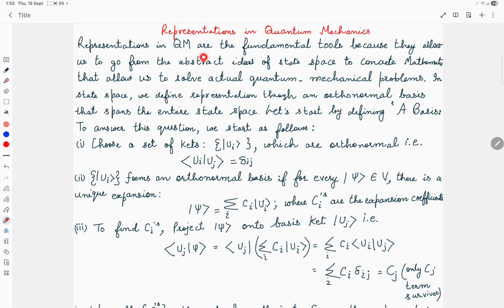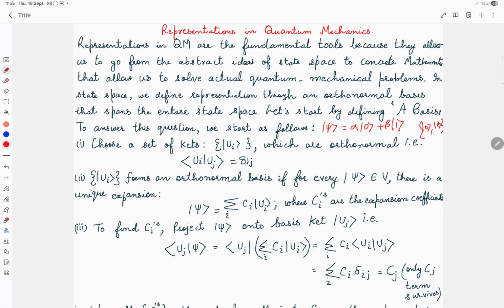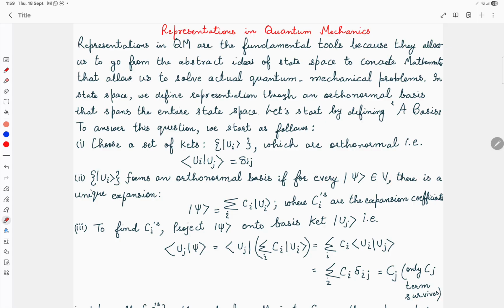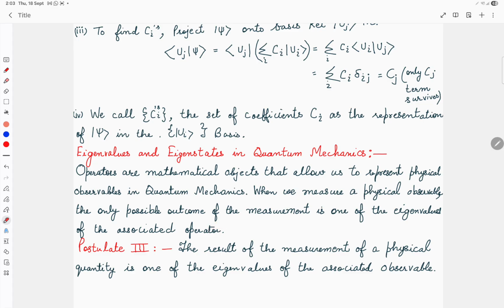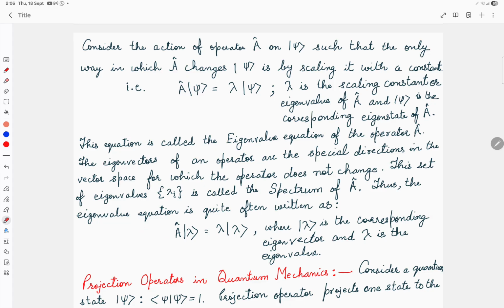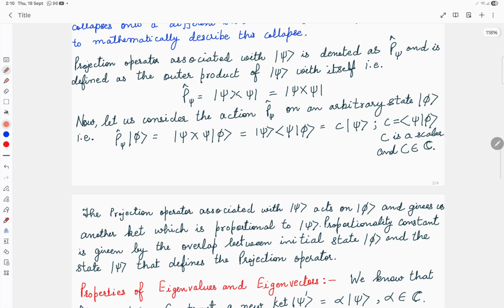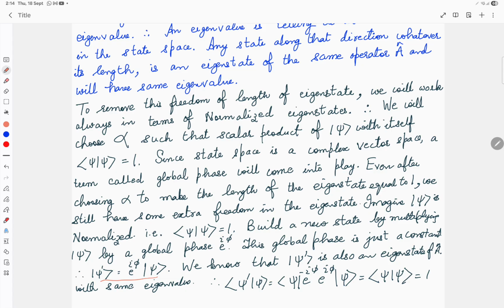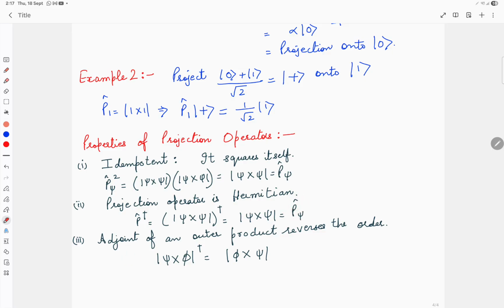Projection Operators and Postulate III of Quantum Mechanics